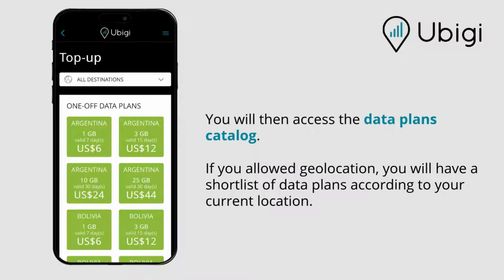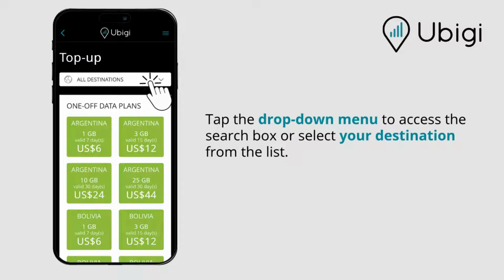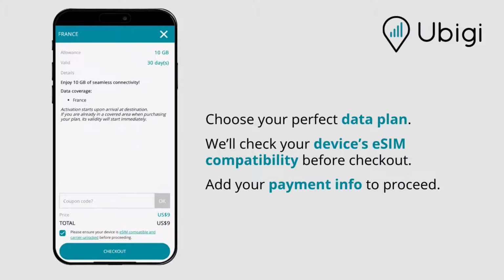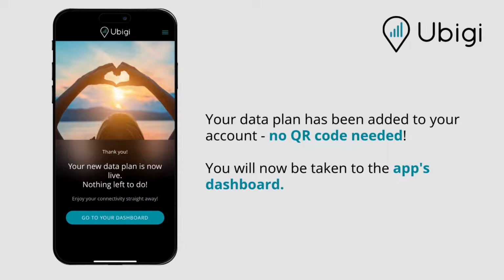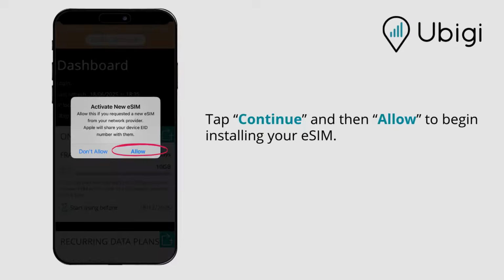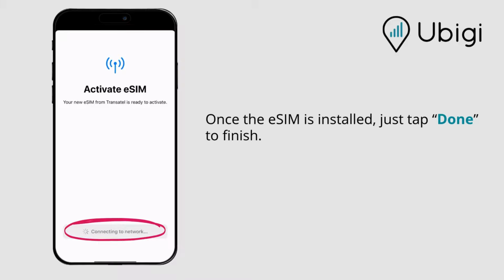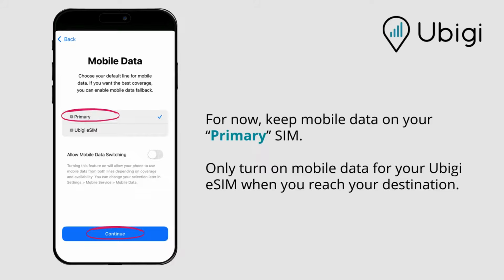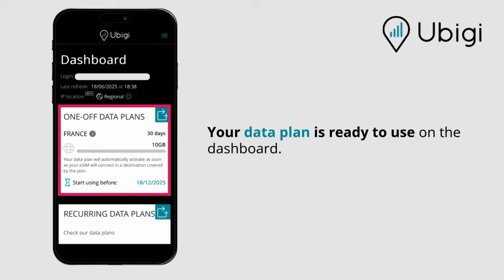⚙️ Ubigi Tutorial : How to buy and install your Ubigi eSIM on iPhone (2025)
Planning your vacation abroad and in search of a reliable Internet connectivity?  Here is a quick tutorial on how to install your Ubigi eSIM on an iPhone📱✈️

Summary:
00:00 - Introduction
00:04 - Download the Ubigi App
00:26 - Sign up
00:43 - Select your device type
00:46 - Buy a new eSIM and purchase your data plan
1:31 - Install and activate your eSIM
1:50 - Rename your eSIM
2:14 - Using the dashboard
2:30 - Reuse your Ubigi eSIM for all your trips

Thanks to our eSIM data plans, you will be able to :
🗺️ Navigate with Google Maps and translate with Google Translate
✉️ Stay in touch with your family and friend via WhatsApp
🔎 Find restaurants and activities
📅 Access your reservations and tickets on Booking, Airbnb, Expedia or GetyourGuide
👋 Say goodbye to expensive roaming fees and unreliable Wi-Fi !

➡️ To contact the Ubigi support team (France GMT+1 - Monday to Friday: 9am-7pm & Weekend: 10am-7pm)